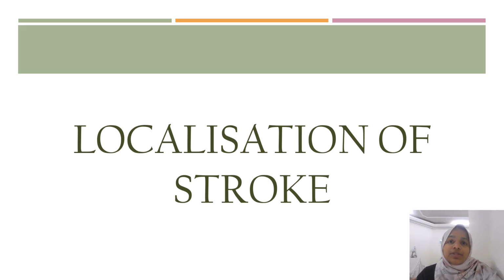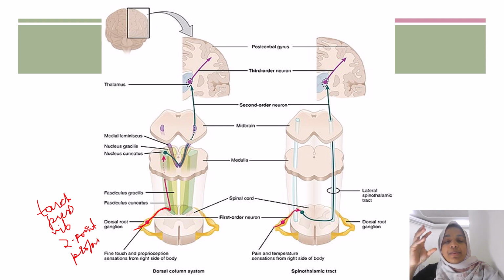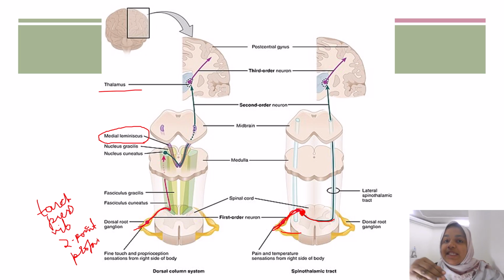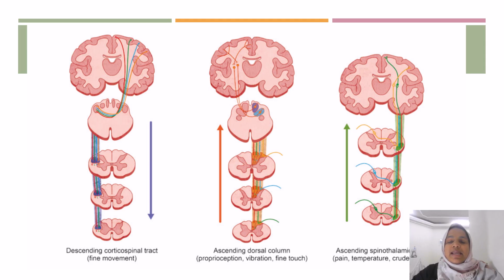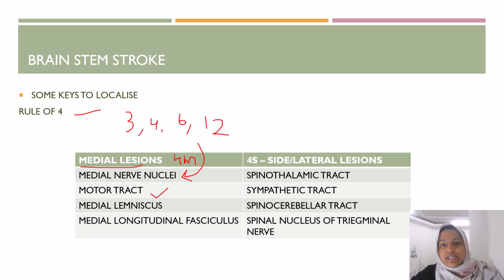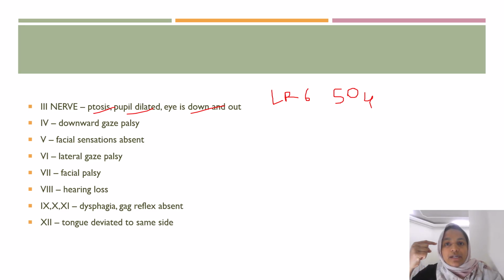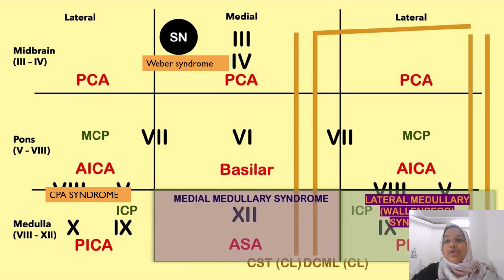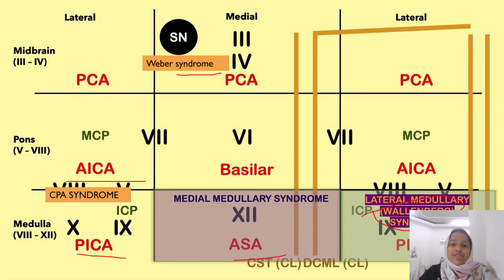STROKE LOCALISATION - Brain Stem Lesions, High yield for EMREE !!!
Here, we dive deep into everything from EMREE preparation, residency application tips, MMI interviews, to the real-life journey of becoming and growing as a doctor. This channel is about growth, grit, and guidance — whether you’re just starting out or deep in the process.

💡 What you'll find here:

High-yield EMREE strategies , Residency application, MRCP prep and journey as a doctor

Residency CV & interview tips (especially for UAE & international applicants)

MMI prep with real examples & tips

Behind-the-scenes life of a doctor and the path of continuous self-growth